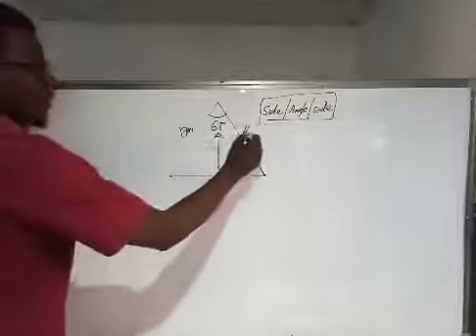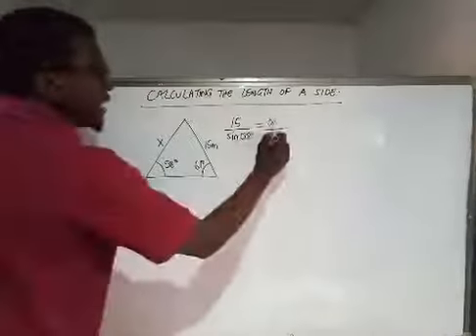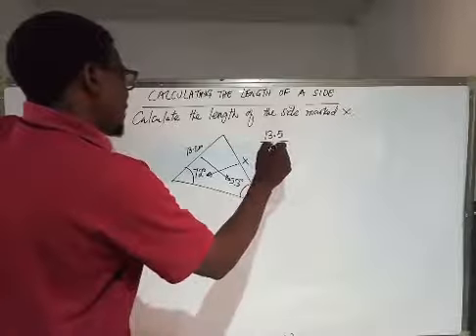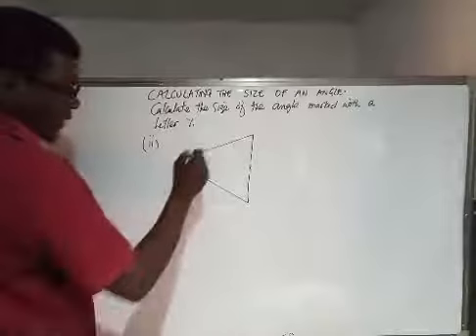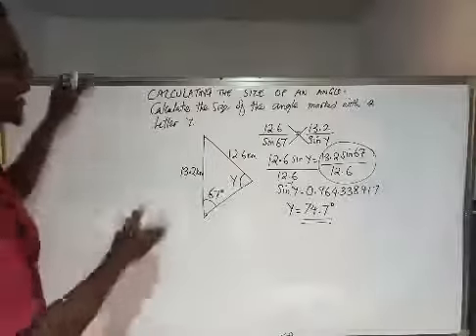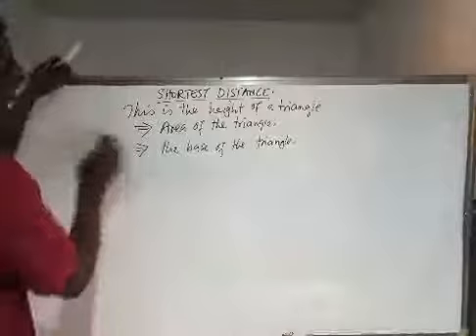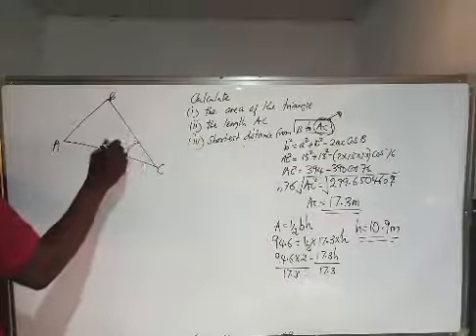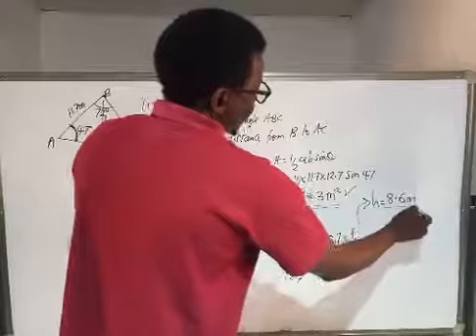Trigonometry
Trigonometry part3 Sine Rule and Area